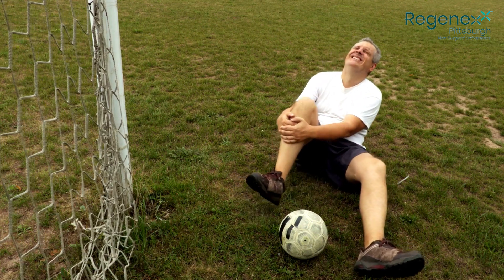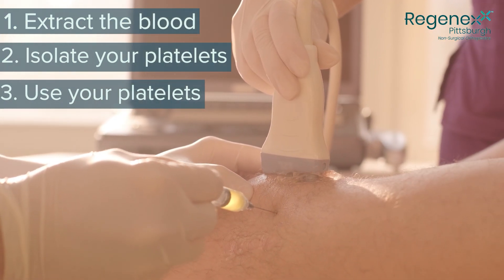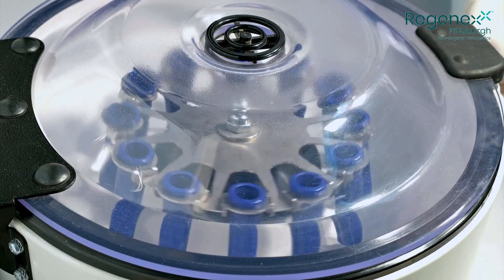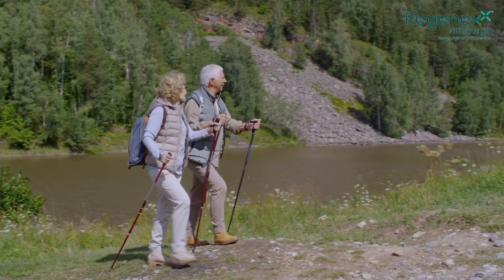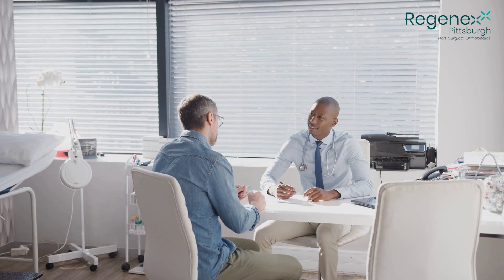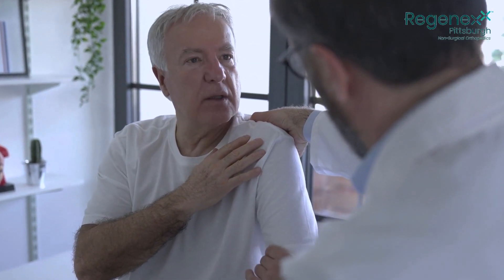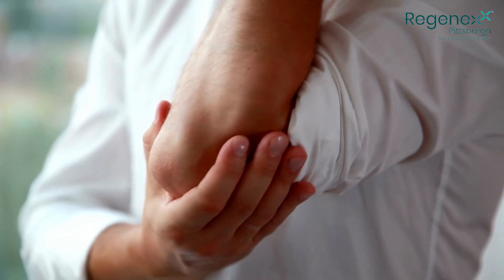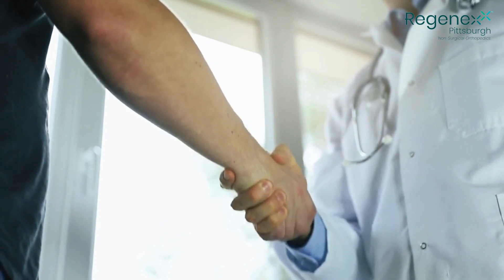What is PRP Injection? The Conditions It Can Treat! | Regenexx Pittsburgh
Curious about what PRP injection is? Join me as we take a close look at Platelet-Rich Plasma (PRP) in our latest video. Discover the science behind PRP, its applications in treating various conditions!

Curious about the preparation steps before a PRP for joint pain? I've got you covered! From medication adjustments to hydration tips, learn what you need to do to make the most of your PRP journey. And who exactly is an ideal candidate for PRP procedure? If you're dealing with joint problems, muscle injuries, or seeking regenerative medicine for joint pain, this might be your game-changer.

But wait, there's more! Have more questions or want to check if the PRP injection is right for you? Ready to explore?

Chapters:
00:31 What is PRP injection?
00:56 PRP Usage
01:08 What conditions can PRP treat?
01:42 How does PRP work?
02:02 What sets Regenexx apart in PRP treatment?
03:41 Who is a good candidate for PRP?
06:07 How Did PRP Save Kevin's Golf Career?

To find out if you are a good candidate for PRP treatment, just click this